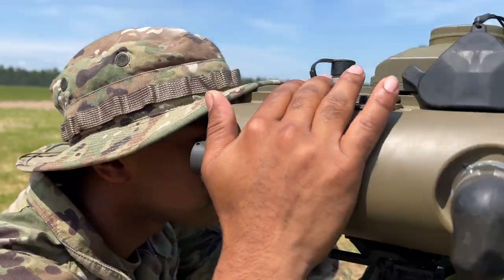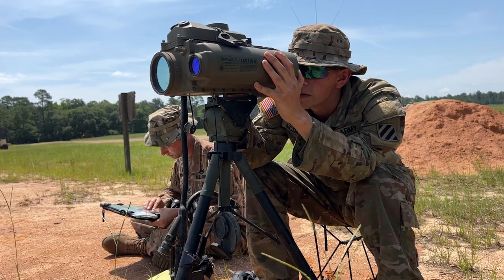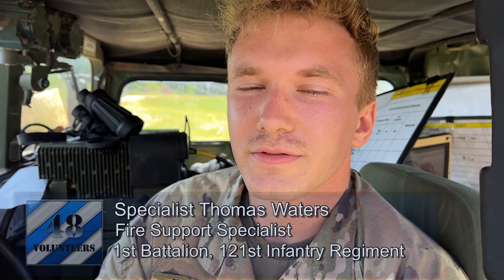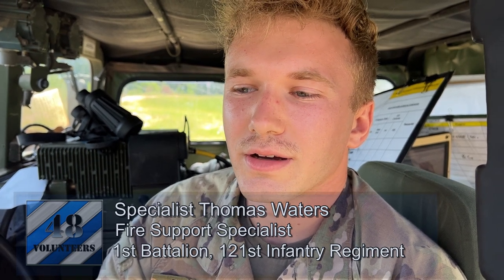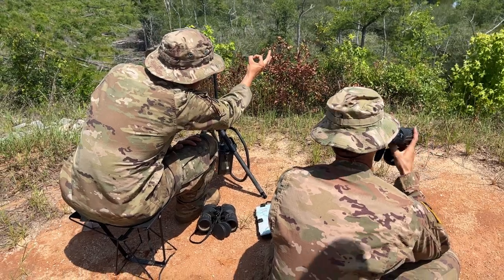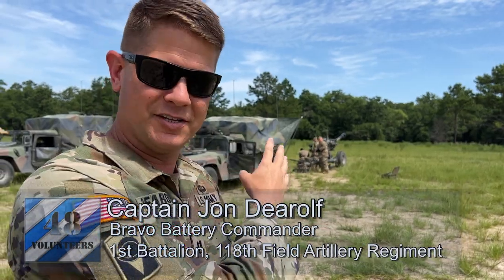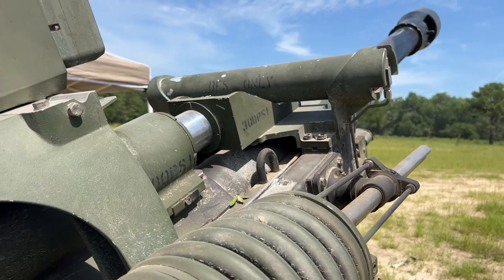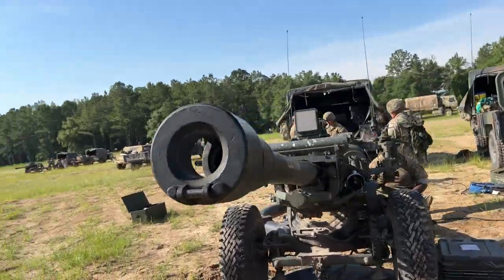Field Artillery from Sensor to Shooter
Georgia Army National Guard Soldiers of 1st Battalion, 118th Field Artillery Regiment, and 1st Battalion, 121st Infantry Regiment demonstrate the process of calling for fire, calculating target location, and firing M119 towed artillery in response.